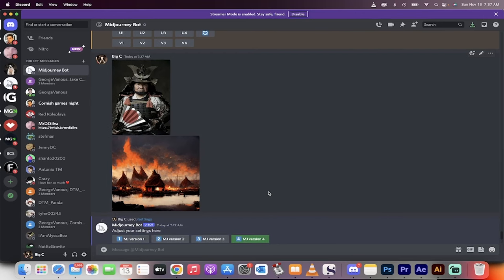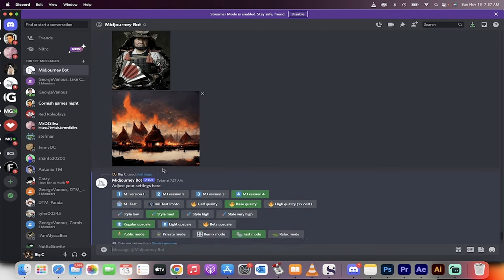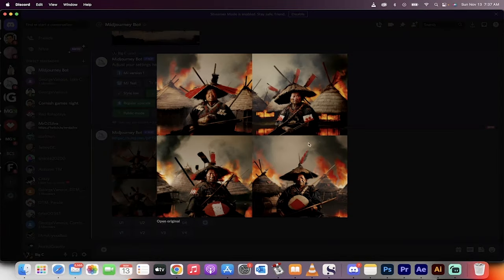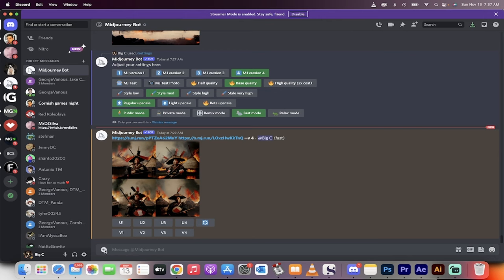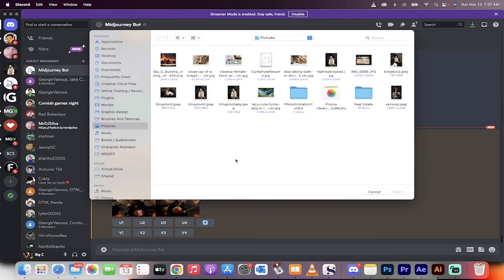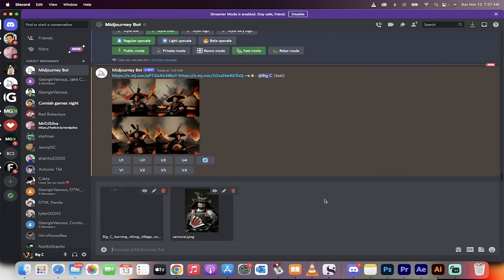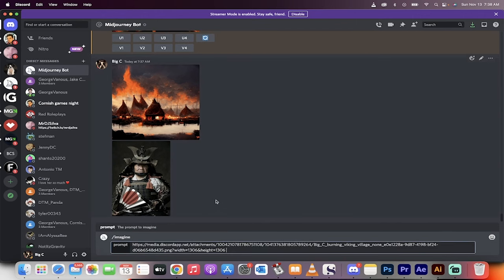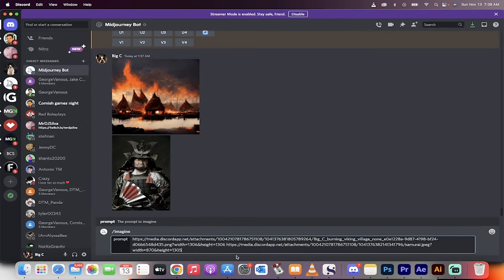How To Combine Images in Midjourney Version 4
In this tutorial I show you how to combine images using AI Generator Midjourney (version 4).  Step one is to go to the command prompt in your midjourney discord bot and hit the plus sign.  Select the images you wish to combine and then hit enter.  Next, select the first image, right click on it and copy link.  Go to your command prompt and type in /imagine and the copy pasted value.  Repeat this for the second image.  Finally, hit enter, and you will have your combined image!